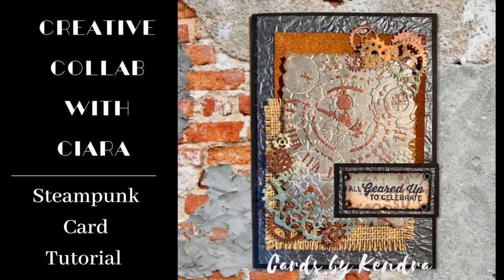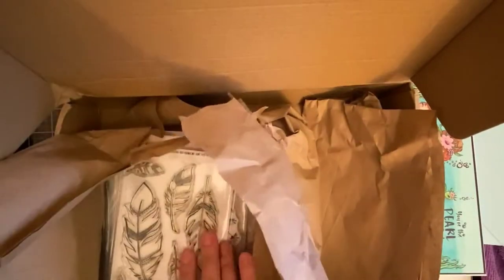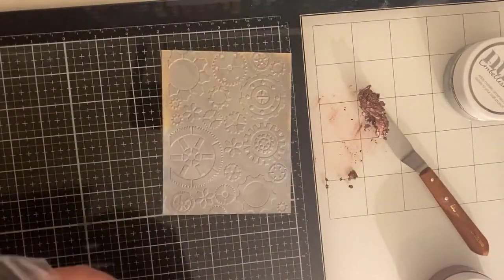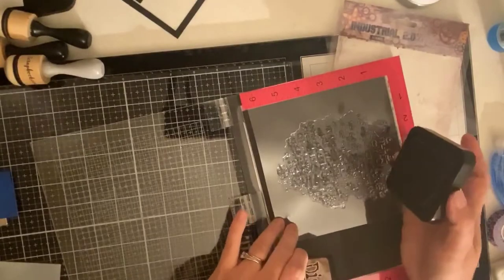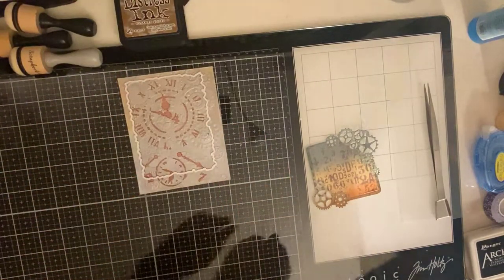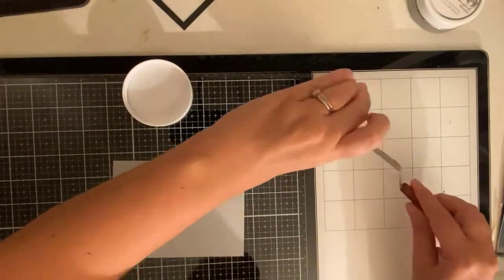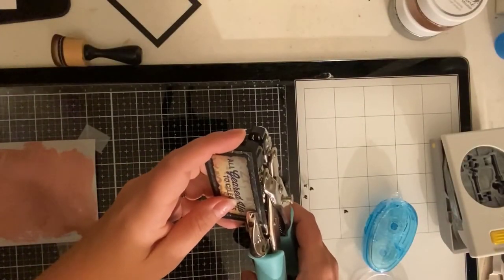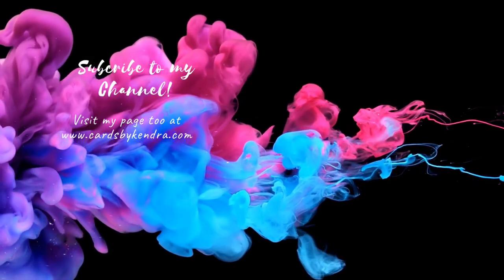Masculine Steampunk Card Tutorial - Creative Collaboration with Ciara T Designs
Hi!! I've got a steampunk card tutorial to share with you today! It's a creative collaboration with Ciara T Designs.  We did a crafty de-stash exchange and have created cards using the supplies we received from each other. I'm stepping out of my comfort zone and trying something I've never done before.  It has lots of layers and it's definitely different!  I'd love to know what you think of my masculine steampunk/grunge style card!

➡️ SUPPLIES
Studio Light Industrial 2.0 Clear Cling Background Stamp
Gear Plastic Embossing Folder
The Crafter's Workshop - 6 x 6 Doodling Templates - Mini Time Travel
Dies to die for Metal Craft Cutting die - Torn Edge Rectangle.
Ranger Embossing Powder Clear 1 oz. Jar